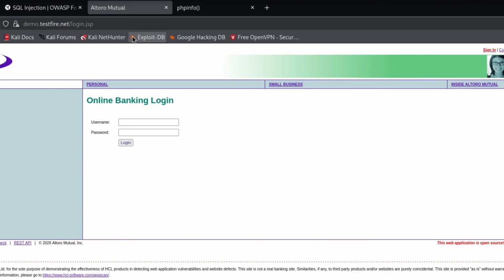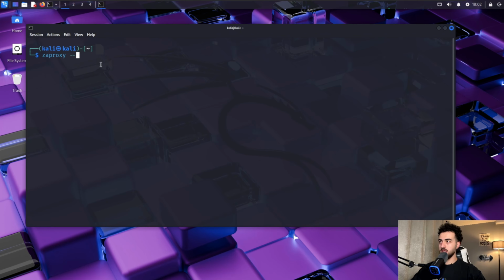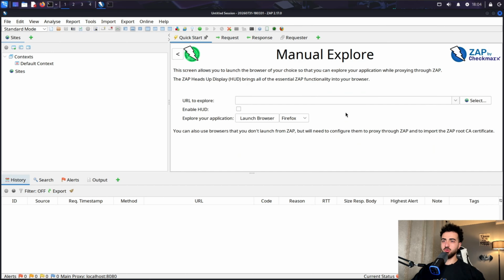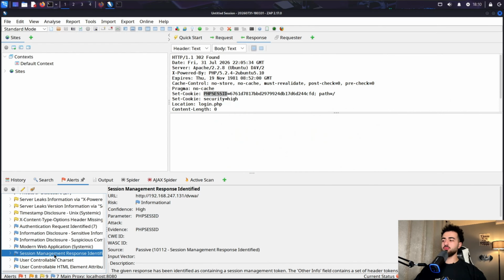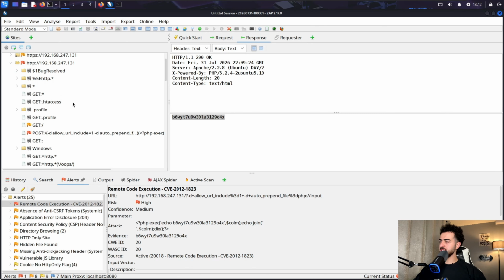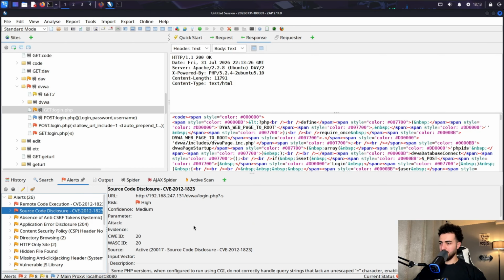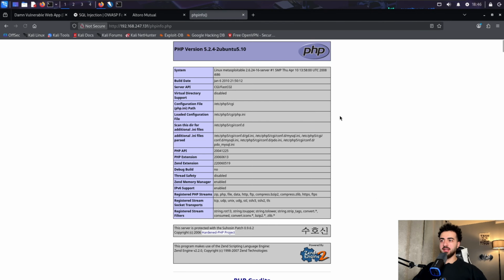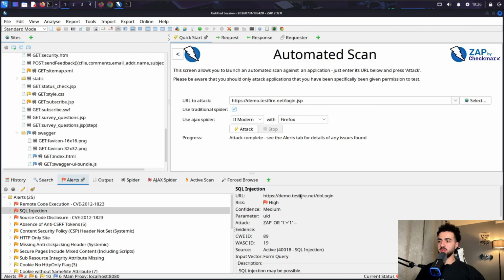Learn Ethical Hacking Now. (Beginner Friendly)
In this video, you'll learn how use OWASP ZAP (Zed Attack Proxy) to discover common web application security flaws through real-world testing techniques. From intercepting requests to automated vulnerability scanning, you'll see how pentester identify weaknesses that could put websites at risk and why every developer and security tester should know how to find them before someone else does.

Perfect for beginners, cybersecurity students, bug bounty hunters, web developers, and anyone interested in ethical hacking and web application security.

💻 Learn practical cybersecurity skills through hands-on labs, ethical hacking tutorials, Linux guides, networking, web security, penetration testing, and bug bounty techniques.

🕵️ In this video:

✅ 00:00 Intro
✅ 00:56 How to Install OWASP ZAP
✅ 01:59 How to Scan a Website
✅ 03:01 Understanding the Scan Results
✅ 05:39 Exploit the Web Vulnerability
✅ 05:10 Spidering the Website
✅ 06:20 Scan Another Website
✅ 06:40 Exploit the Web Vulnerability